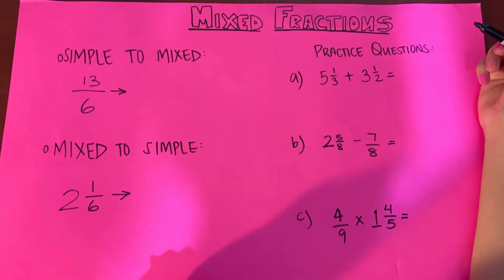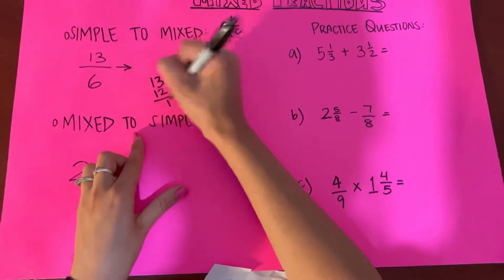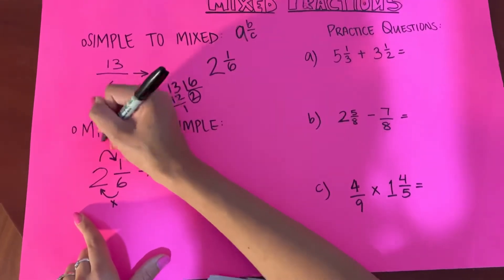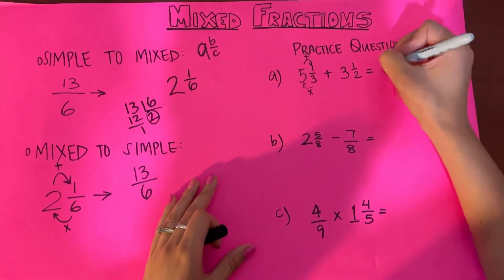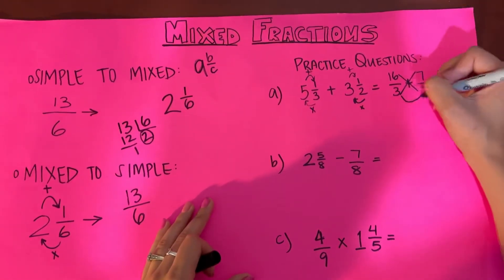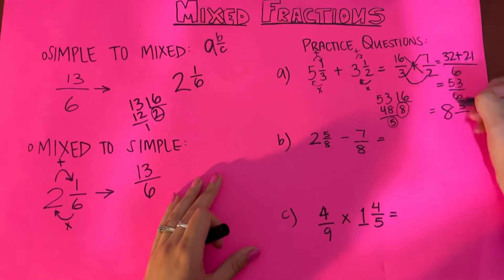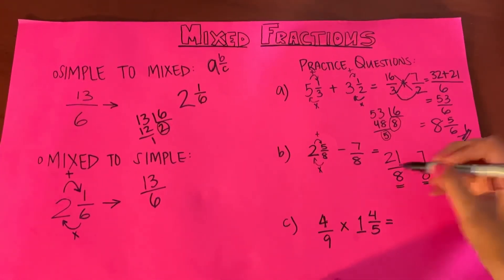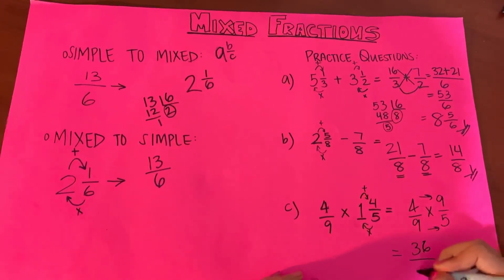MIXED FRACTIONS - ALL you need to know (ACE THE HESI)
Hi guys,
This is a video where I show you easy methods to convert simple fractions to mixed fractions and vice versa. I also have another video that is all about fractions and how to solve them. Link is down below. I will be posting more HESI related videos, as well as nursing school videos, cna videos, nurse extern videos and traveling/ lifestyle vlogs.
Good luck in your journey guys!